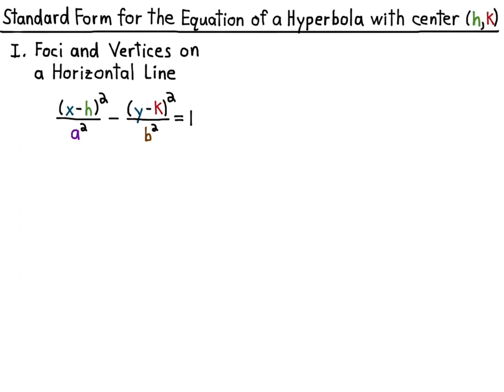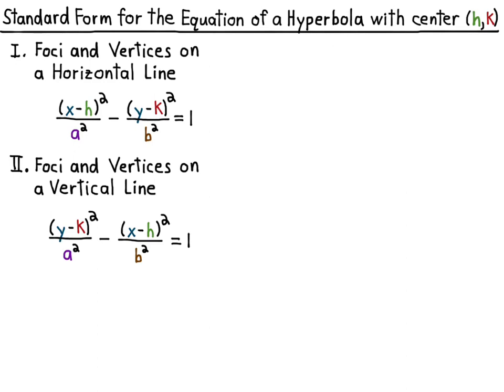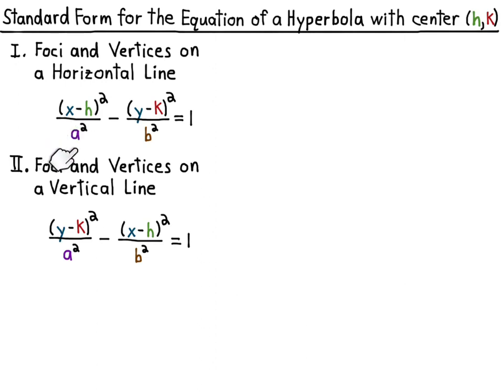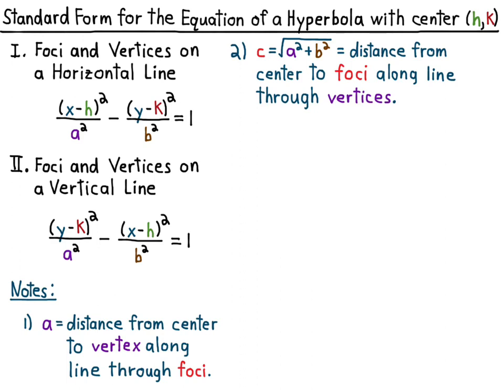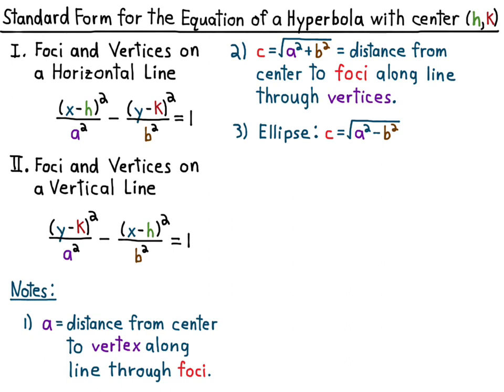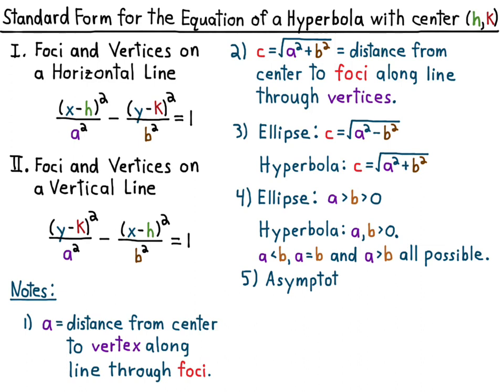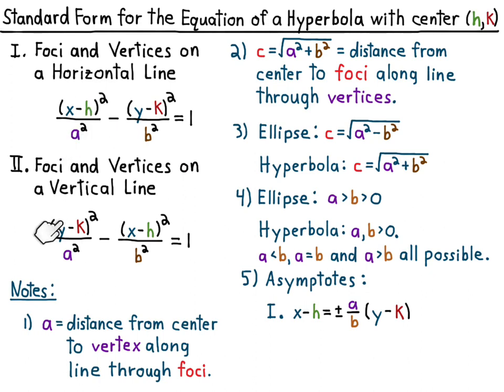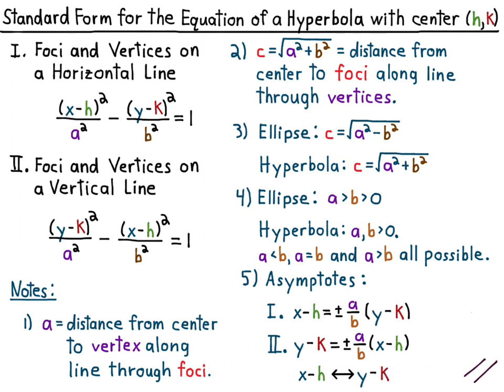10.3.2 The Hyperbola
Math 1300 Precalculus. Standard form for the equation of a hyperbola.